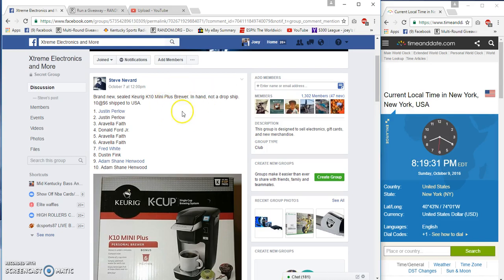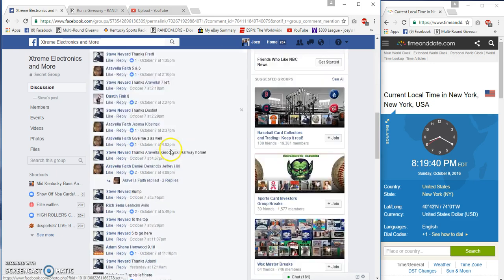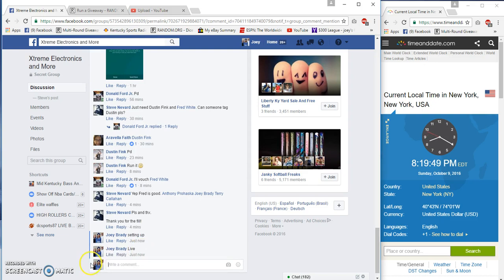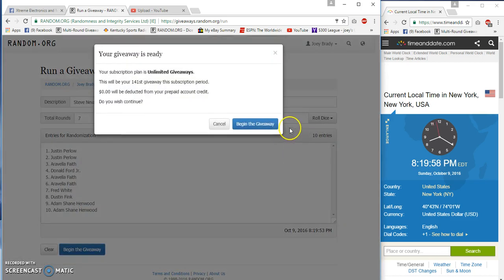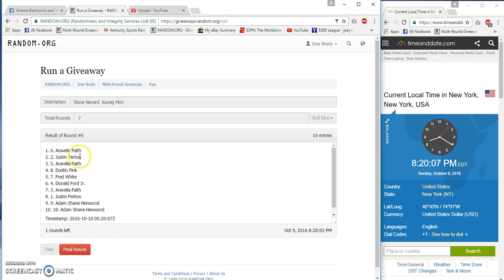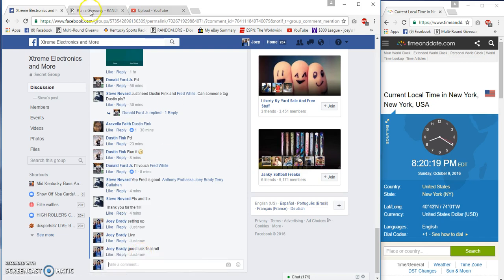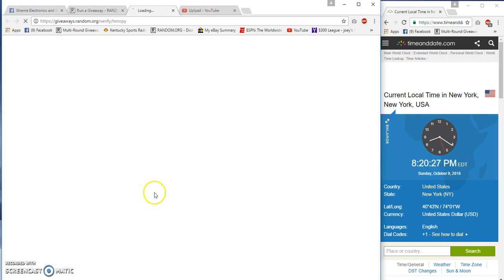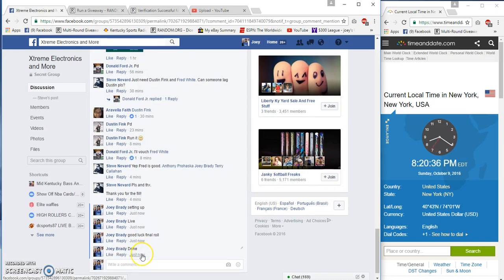Steve Nevards Keurig Mini